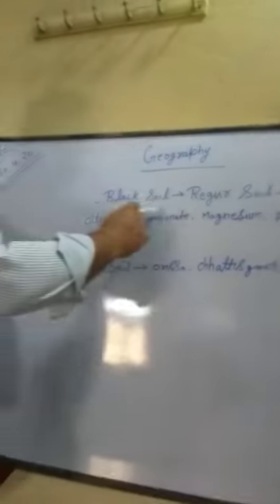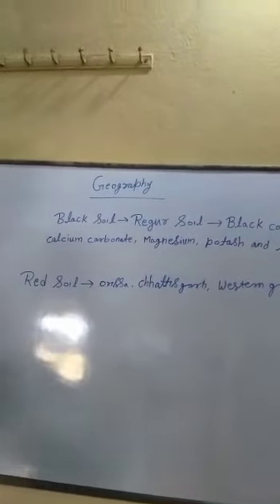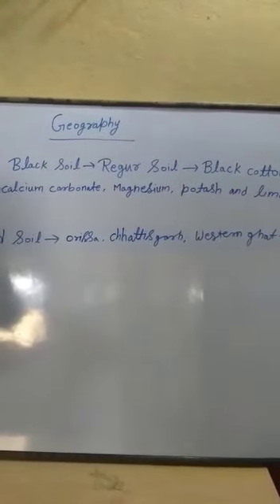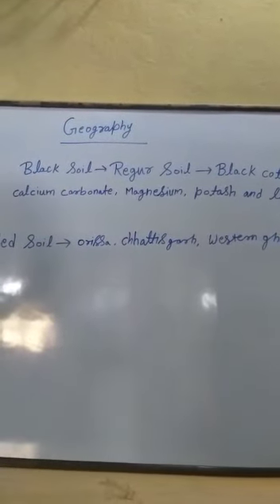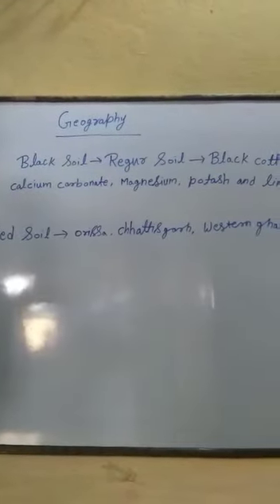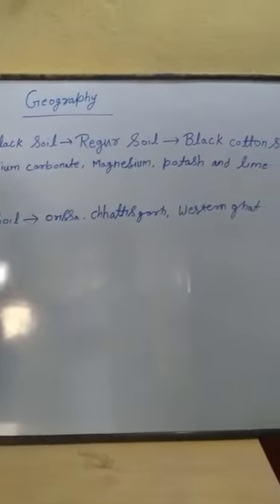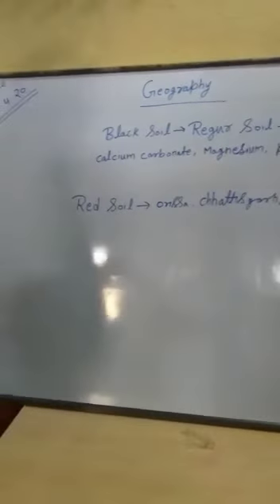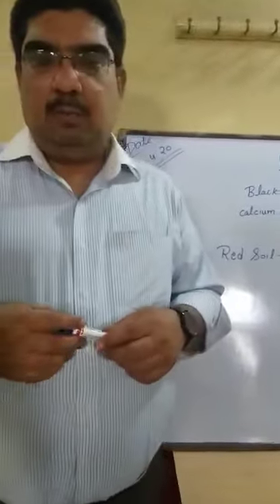Geography class 10 by RRU Sir